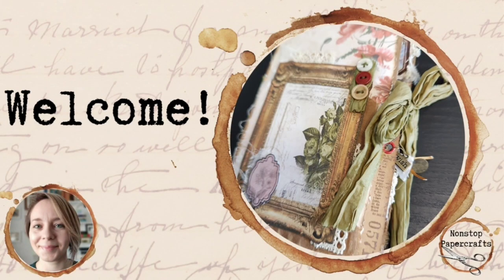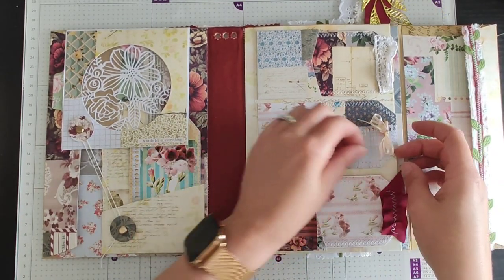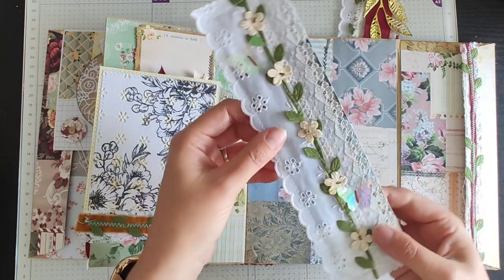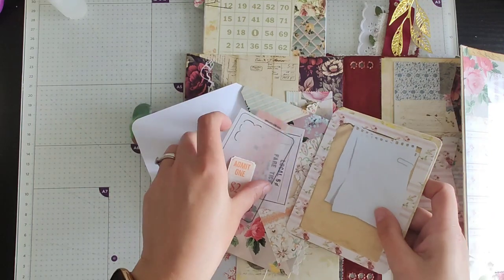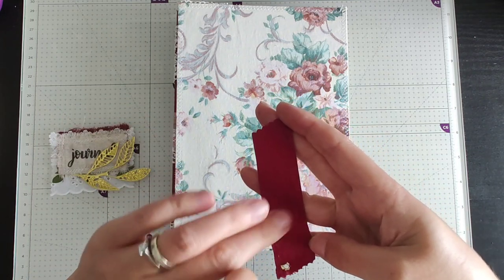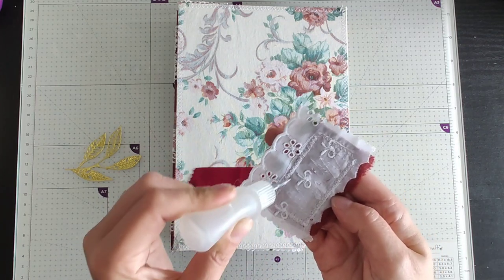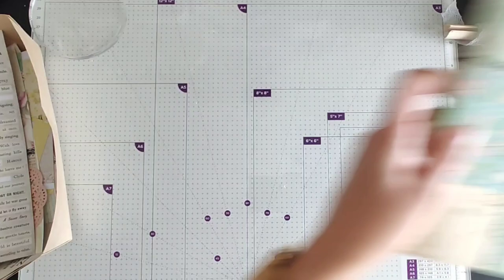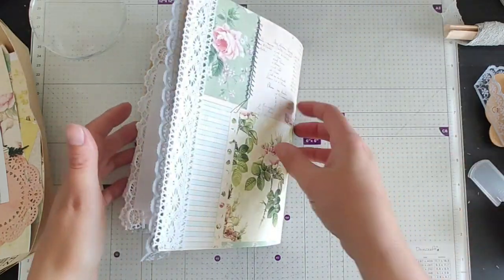Floral Envelope Journal Part 4, 3k Giveaway!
I really appreciate all that support me ❤️ I hope you like the journal I am making for the giveaway!